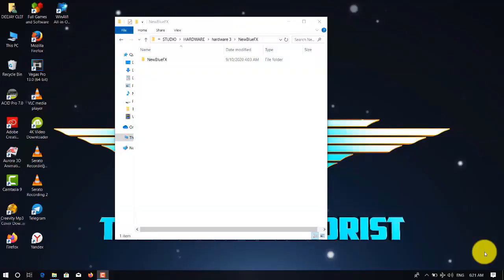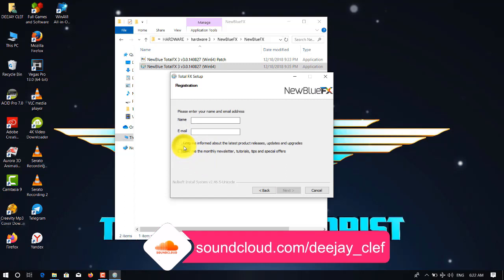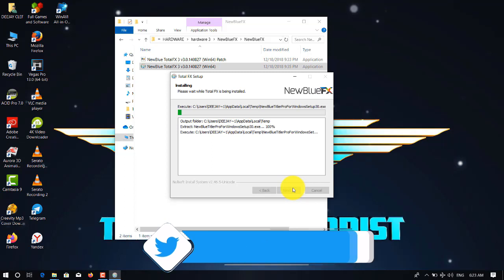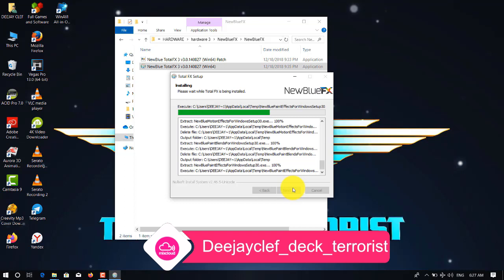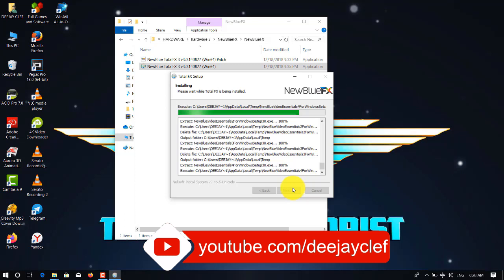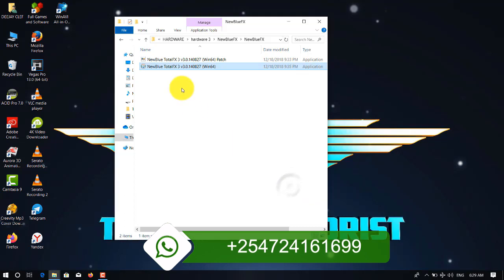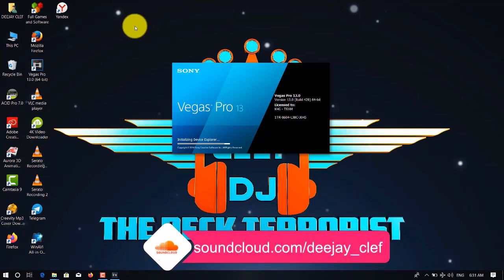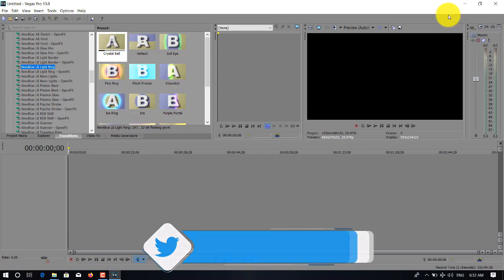HOW TO ADD NEW TRANSITION NEWBLUE FX TO SONY VEGAS BY DEEJAY CLEF